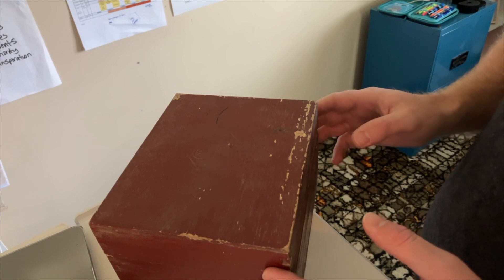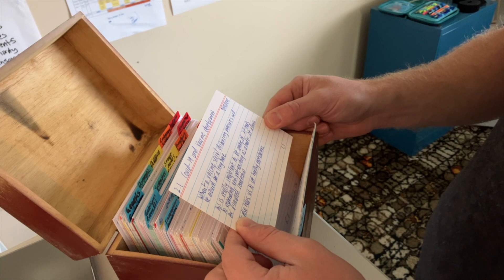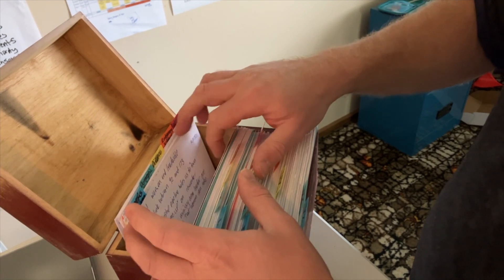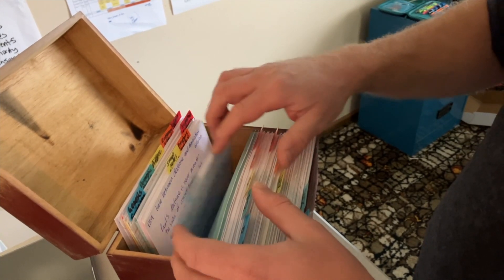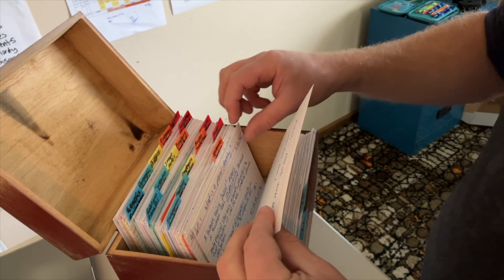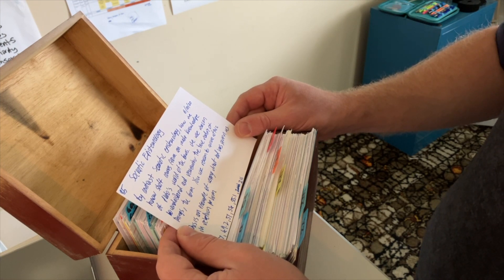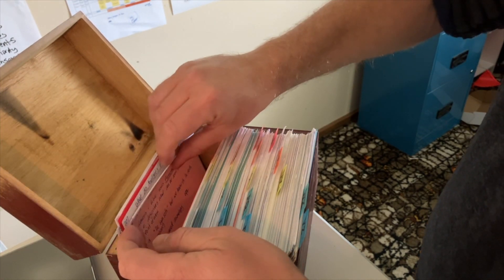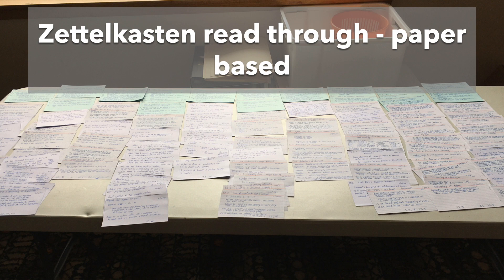Paper Based Zettelkasten Read Through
In this video, I read through some of my cards to show how information can be linked together and where this journey through my mind goes!

You can read blogs about Zettelkastens here (growing slowly over time)

I write novels, you can find my books to purchase